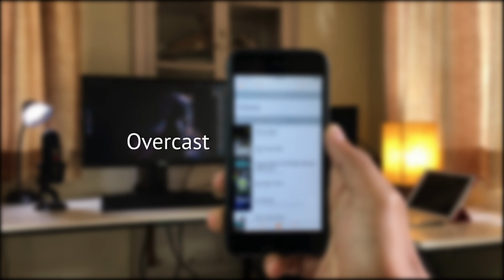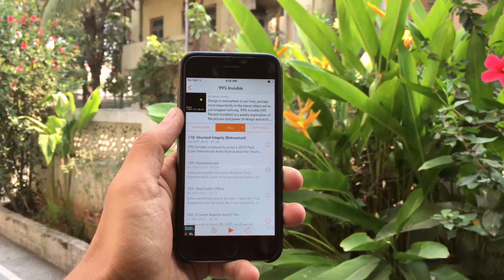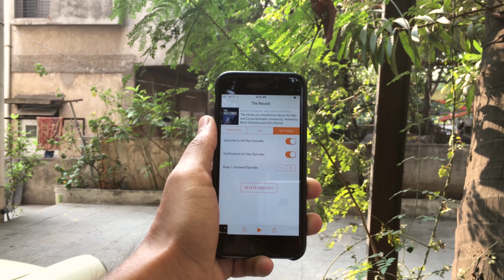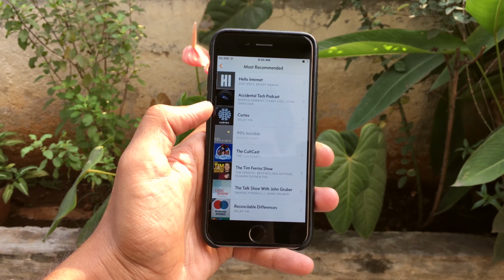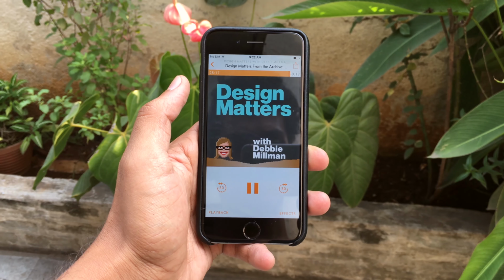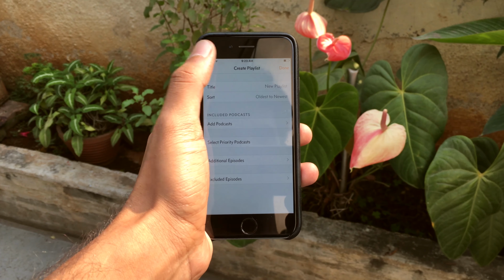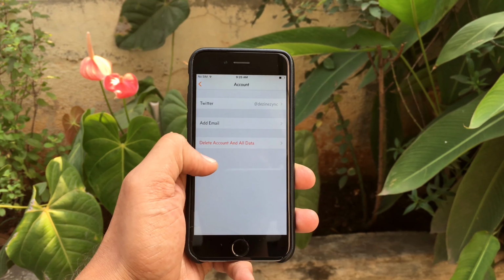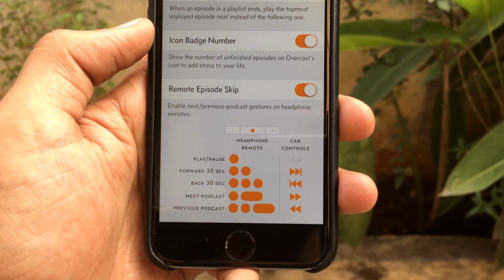Overcast - The perfect Podcast player?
Overcast - A powerful yet simple podcast player for iPhone, iPad, and Apple Watch.

"I accept voluntary patronage as a monthly subscription from the Settings screen. Enough people do this to support the app (thanks!). Please consider joining them, but no hard feelings if you don’t.

That’s it. There’s no venture capital, ads, or nebulous plan to “figure out monetization later” (which usually means ads). So Overcast is unlikely to grow explosively, get acquired, and shut down suddenly, but that’s not really my scene."